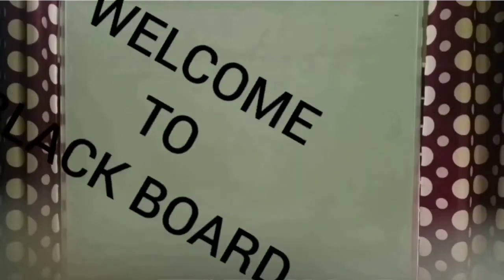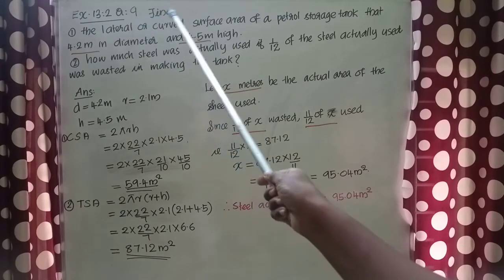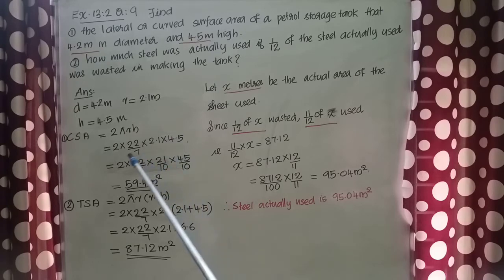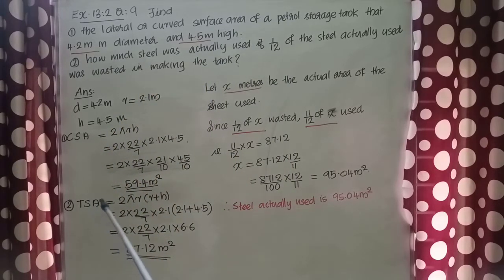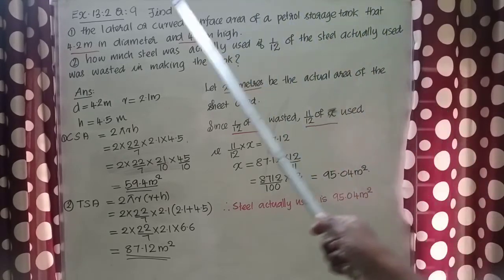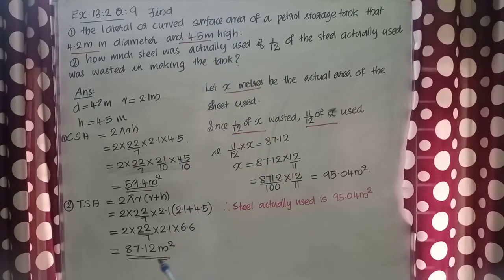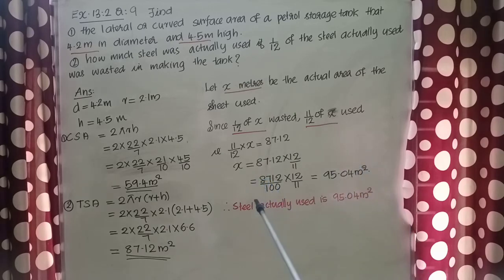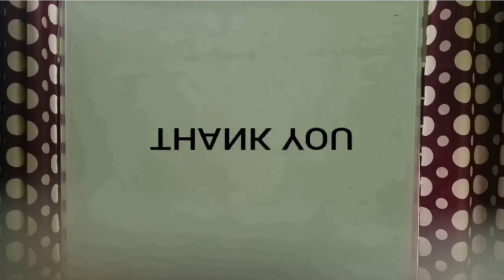Ch.13|Surface areas and volumes|Ex. 13.2 Q.9| CBSE/NCERT Class 9 Mathematics